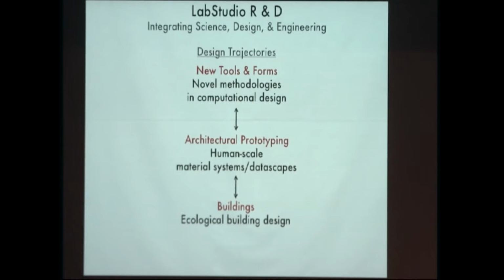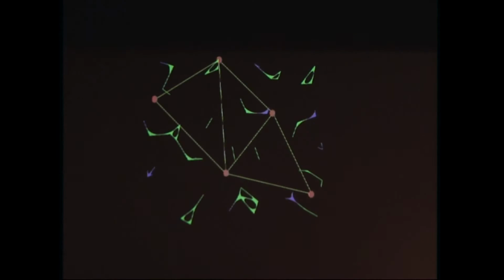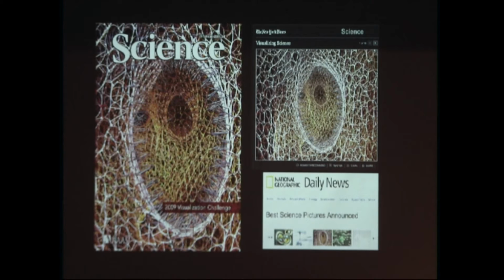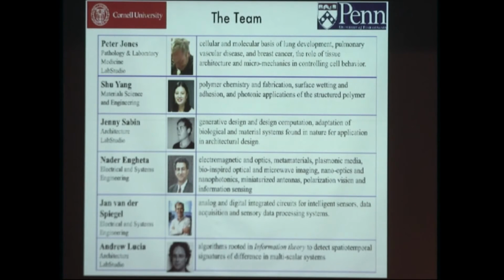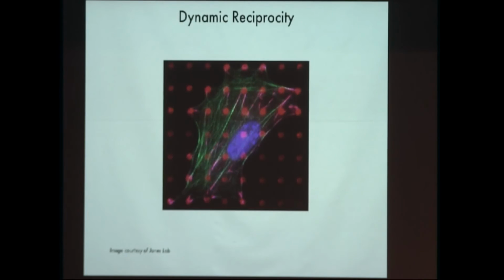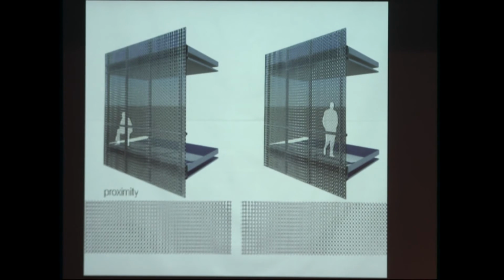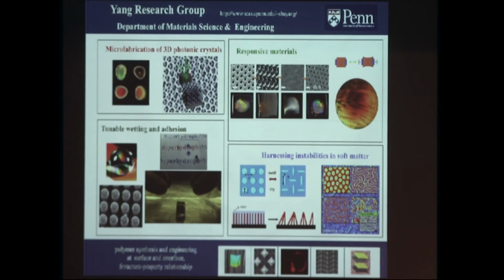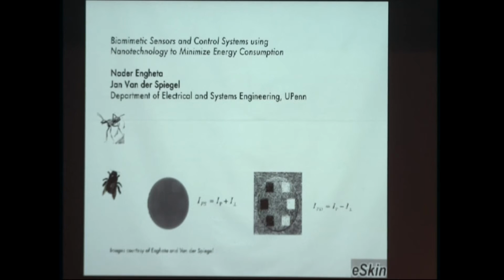Jenny Sabin, "Between Architecture and Science: Material Analogs" at World Maker Faire 2012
World Maker Faire 2012: Jenny Sabin, " Between Architecture and Science: Material Analogs"
This talk will look at intersections between architecture, textile structures and biology through multiple modes of working. This work offers up novel possibilities that redefine architecture within the greater scope of generative design and fabrication.